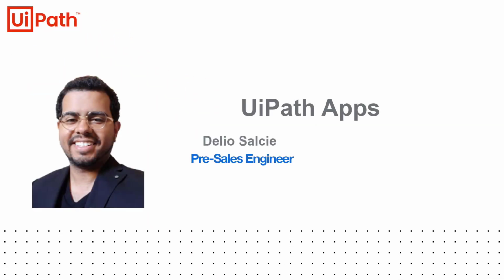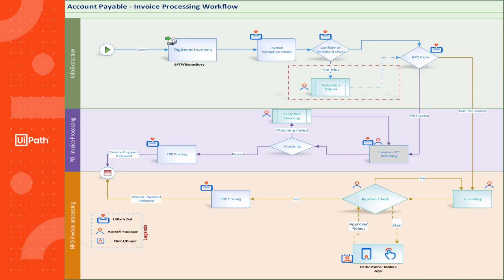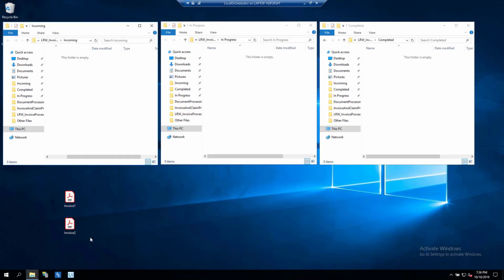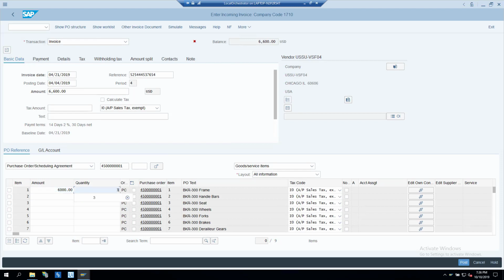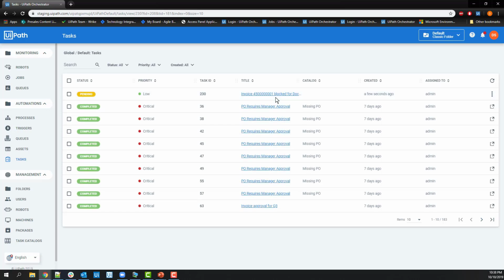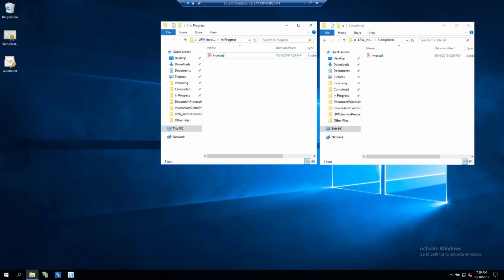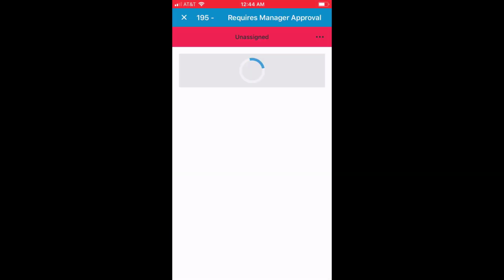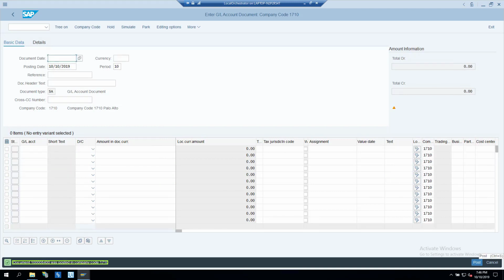UiPath Apps Demo - Invoice Processing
Watch how robots and humans seamlessly collaborate to process an invoice and post it to the SAP application. See how bringing the human into the loop using Long Running Workflow capabilities of UiPath Apps helps automate end-to-end business processes.